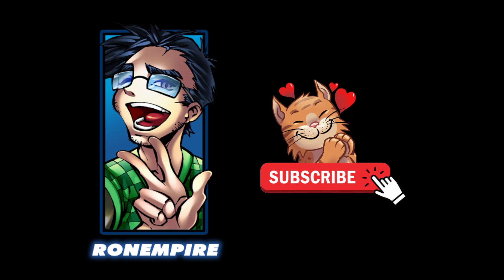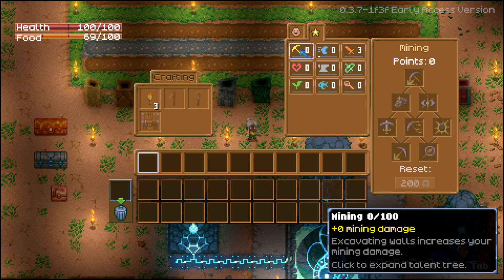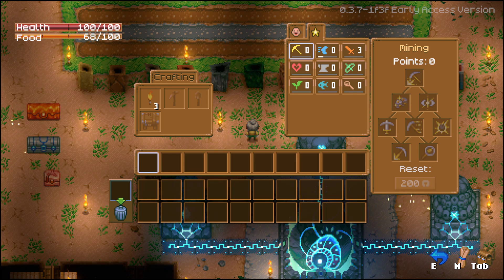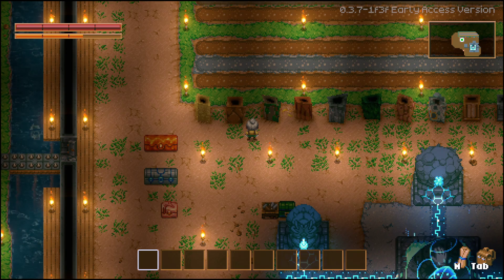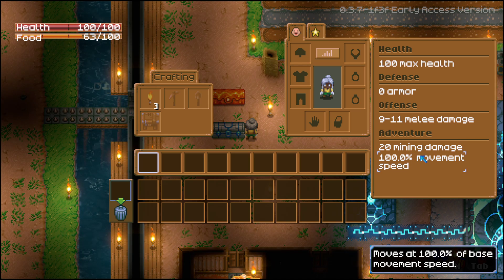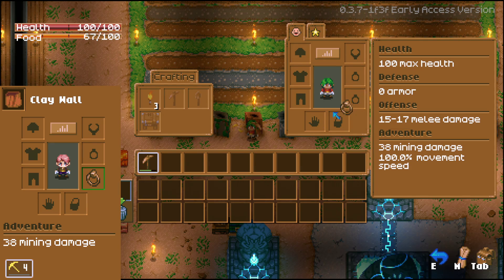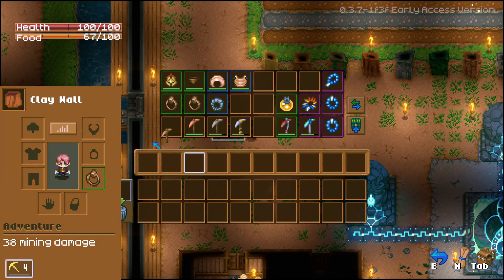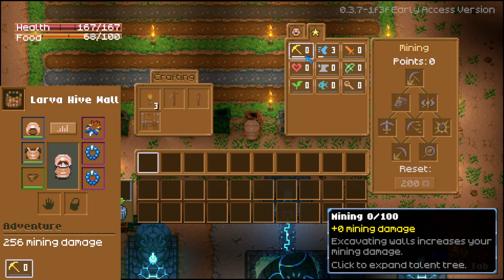Core Keeper - How to Level up Mining Efficiently! - Mining Secrets Guide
In this Core Keeper video, I'm going to provide you a very detailed guide to Mining.   This video is to help you understand the game's leveling system so that you can maximize your mining efficiency.

I spent a lot of time testing and finding the minimum numbers presented in this video myself.   These numbers are minimum mining damage required for gaining experience points.   Be sure to use the chapter jumps below if you want to skip to the specific walls that interest you.

Everything about Mining Explained!

Spoilers: Grass Walls are the BEST!  Followed by Stone Walls!

0:00 Intro
1:32 Let's Start with the Basics (Base Damage)
8:08 How do You Level Up Your  Skill Points?
9:11 Skill Progress Bar (Experience Bar) explained
10:32 Pixel Blocks representing Experience Progress
11:53 First Experience Hit ALWAYS move the bar by 1 Block.
13:32 Experience Hits affecting Leveling efficiency
17:14 What Qualifies for an Experience Hit?
21:57 Audio Sound Effects breakdown
25:21 How to Get Mining Damages (Equip, Armor, Gears Rundown)
37:19 Different Walls in the Game
40:20 Sand Wall, Turf Wall, Dirt Wall - Minimum Requirement
42:13 Clay Wall - Minimum Requirement  (bottom left corner)
46:15 Stone Wall - Demonstration of UNDER Minimum Requirement
48:19 Stone Wall - ABOVE Minimum Requirement Demonstration
51:04 Stone Wall - Realistic Gear Setup - Minimum Skill Level
52:03 Grass Wall - BELOW Minimum Requirement  Demonstration
53:48 Grass Wall - AT Minimum Requirement Demonstration
54:56 Grass Wall - Realistic Punching - Gear Setup - Minimum Skill Level
58:30 Hive Wall - Punching - Minimum Damage Requirement
59:40 Hive Wall - Realistic Punching - Minimum Skill Level and Gear
1:00:19 New Players: How do I break Hive Walls? - Gear Setup  (using Iron Pickaxe)
1:01:36 Hive Wall - Using Tin Pickaxe - Gear Setup and Minimum Skill Level
1:03:29 Mold Wall - Minimum Requirement Setup using Ancient Pickaxe
1:04:01 Mold Wall - Minimum Requirement Setup using Scarlet Pickaxe
1:05:36 Recap
1:07:42 Don't Over Gear if you want to Clear Fast
1:09:51 All the Loot from Wall Drops
1:10:02 Which walls contain Copper, Tin, Iron, Gold, Scarlet, Ancient Gemstones
1:14:16 Talent Tree Discussion
1:20:20 Breaking Crafted Walls can give XP and Valuables

If you're interested in watching my VODs for power leveling Mining and get rich!
(be sure to hit the follow button)

Steam Game Description:  Explore an endless cavern of creatures, relics and resources in a mining sandbox adventure for 1-8 players. Mine, build, fight, craft and farm to unravel the mystery of the ancient Core.